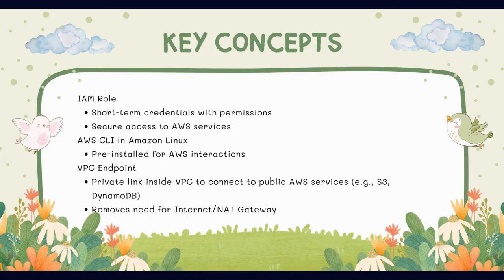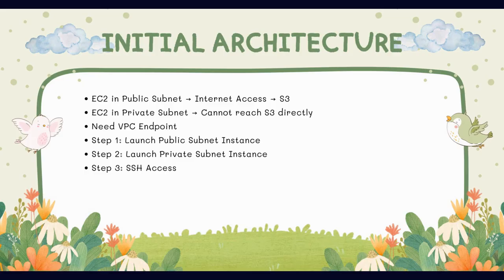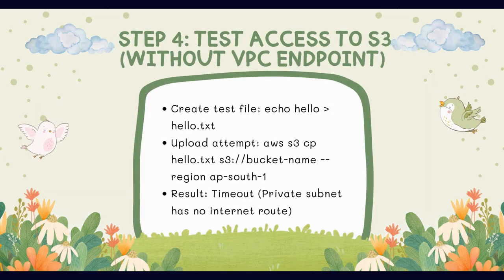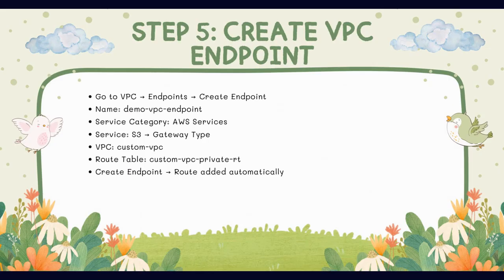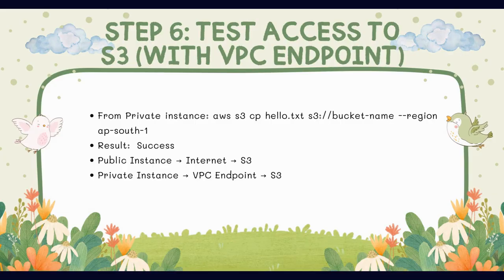VPC-endpoint by Venma Pehan Studentmade | Ekascloud